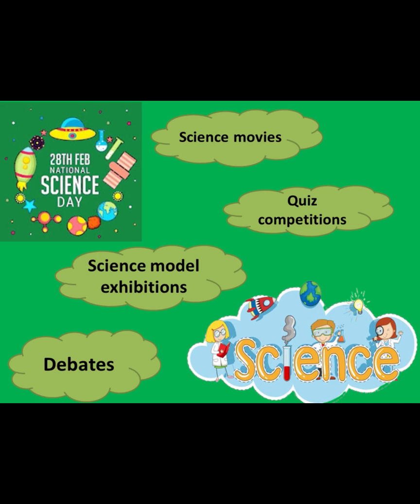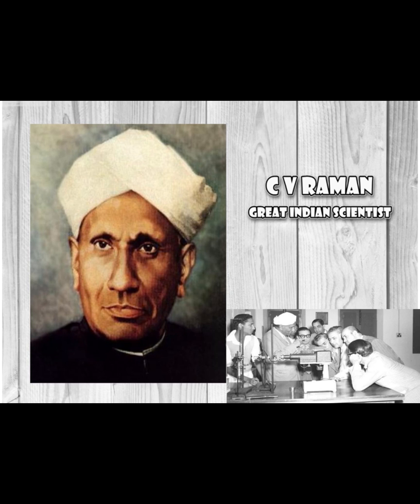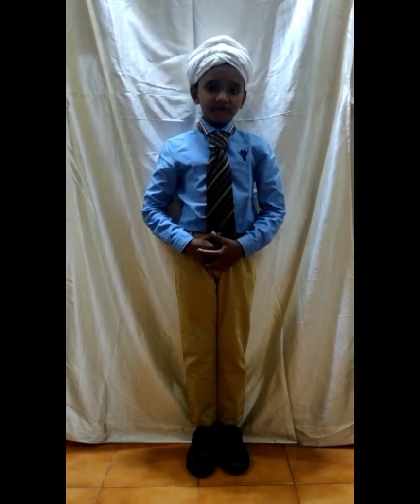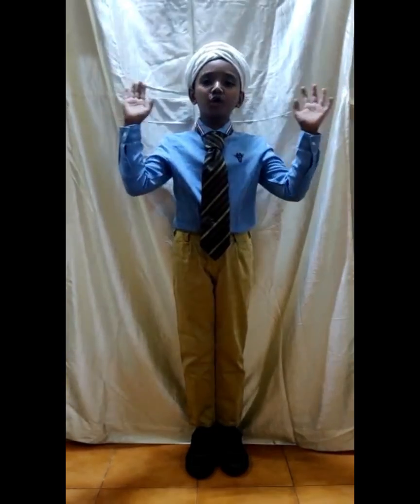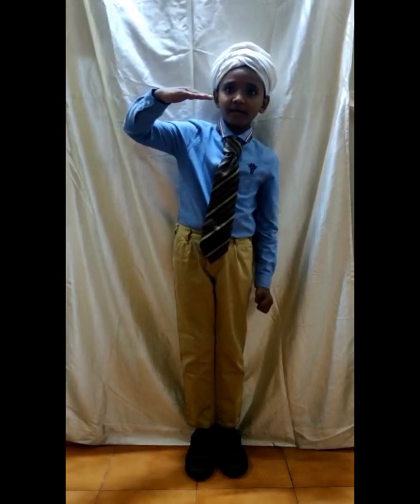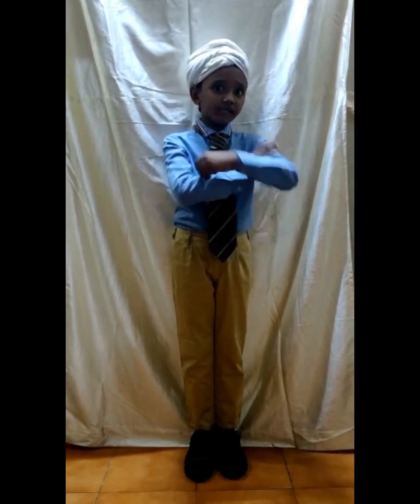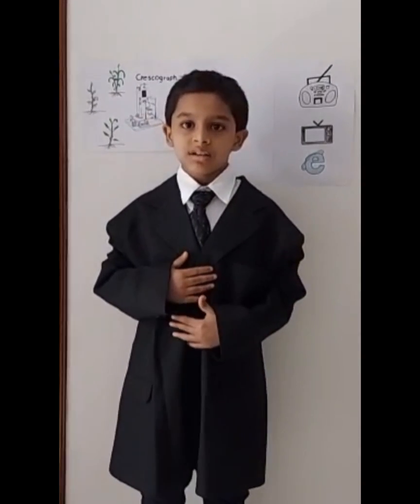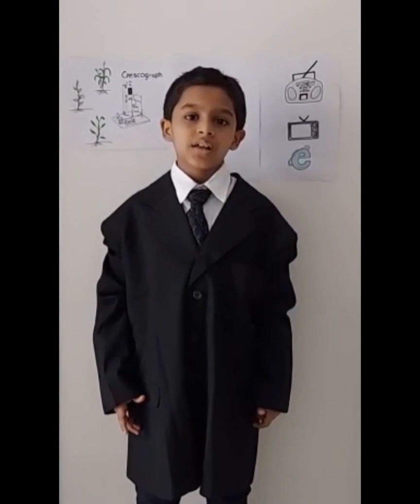Parle Tilak Vidyalaya Eng. Medium Primary School Celebrates National Science Day 28th Feb 2022.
National Science Day on 28/02/2022
Teachers Incharge:
Miss Eshwari Acharekar
Miss Sweni Barbose
Supervised by:
Mrs. Sunita Bhagwat
Participants:
Master Arjun Revdekar (II-A)
Master Shardul Mahadik (III-D)
Master Gaurang Gangadhari (II-D)
Master Sharvil Salvi (II-B)
Students performing experiments:
Miss Tanushree Patil (II-A)
Miss Sanvi Ipte (II-A)
Miss Varuni Patel (II-A)